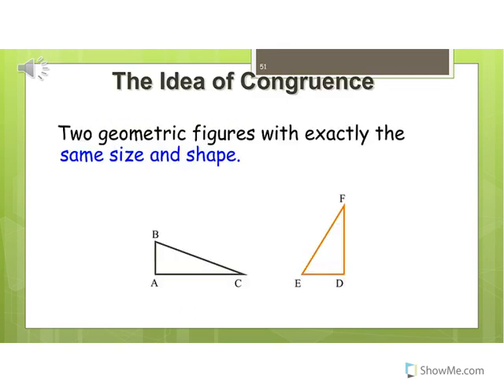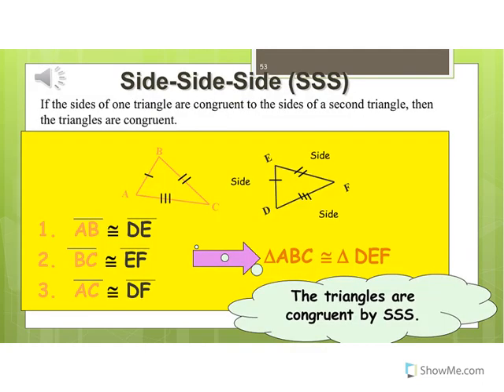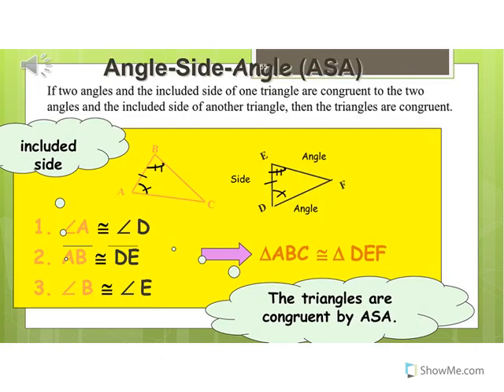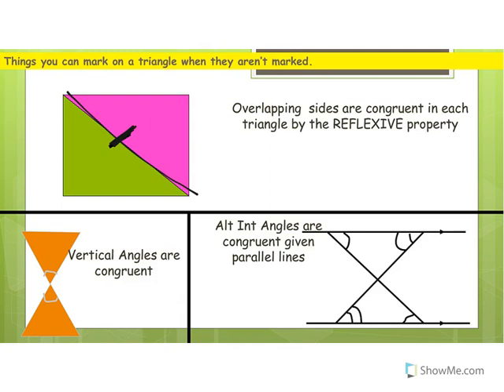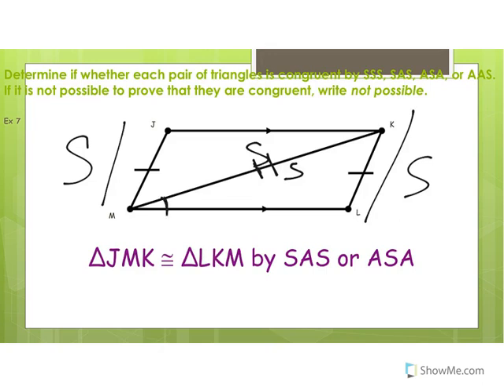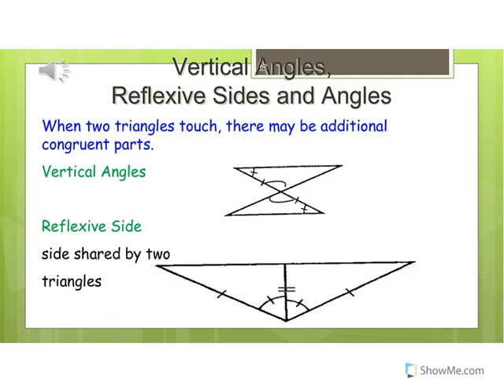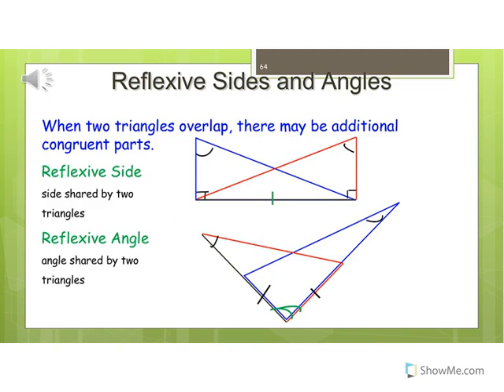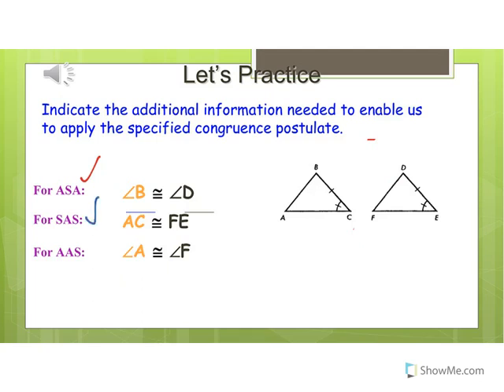Notes WS 3A